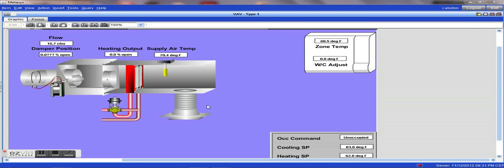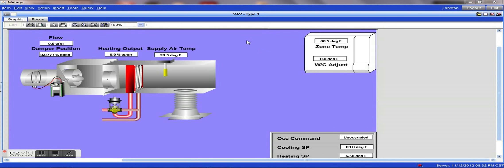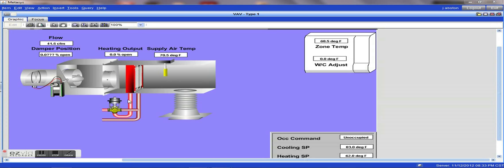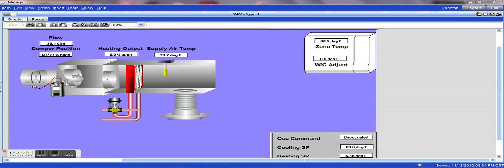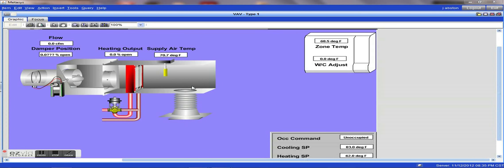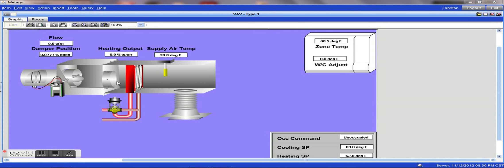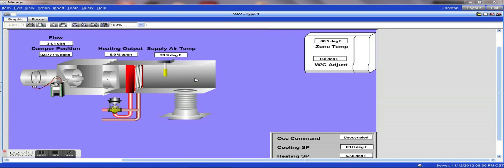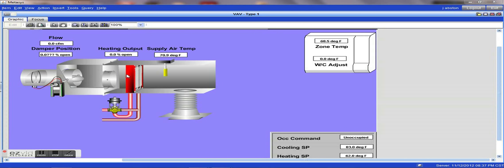Hot Water Reheat system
Hot water reheat systems are very common in large HVAC systems.  These systems are contain a few basic components in their operation.